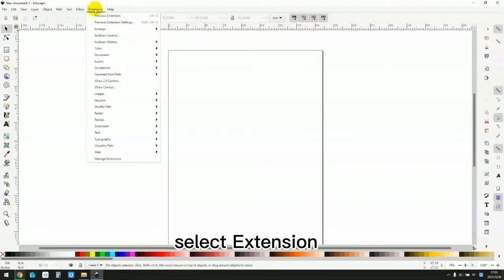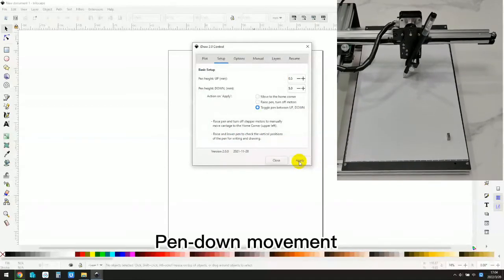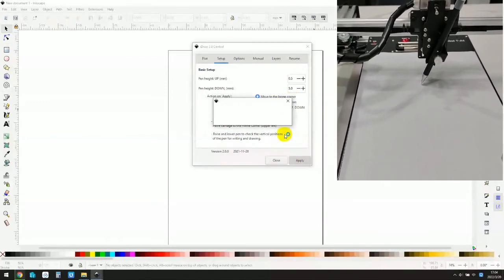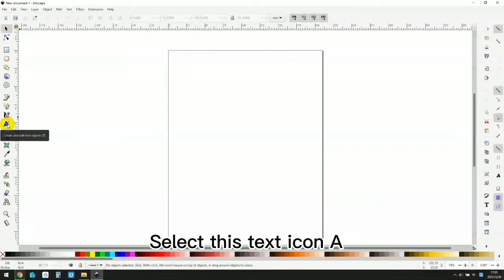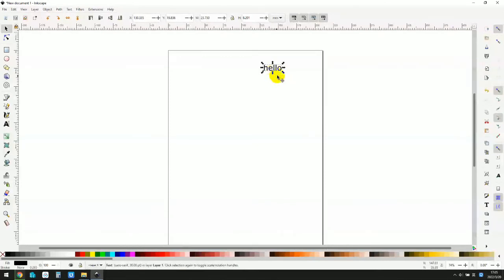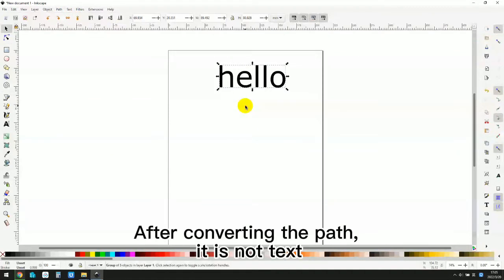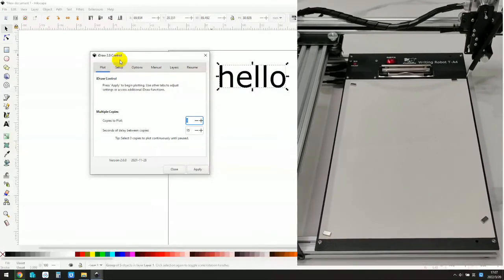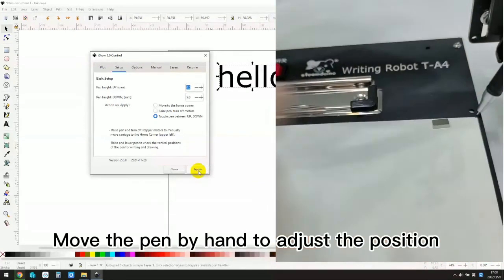How to Install the Software of iDraw 1.0 Pen Plotter with Voiceover Guide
Check this voiceover guide to install the software of iDraw step by step.

pen plotter,xy plotter,handwriting machine